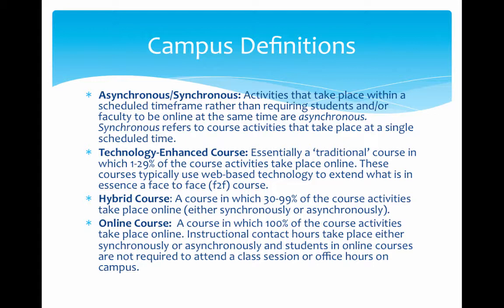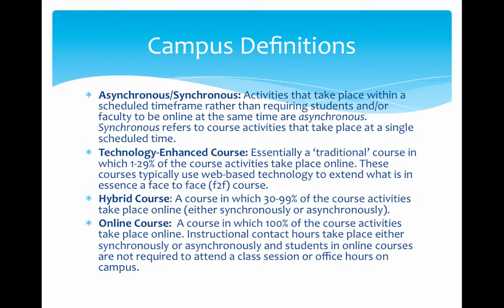Online Gender Studies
Table of Contents:

00:00 - Online Learning in Gender Studies
00:22 - Campus Definitions
03:13 - WASC Accreditation
09:56 - How to take online courses in Gender Studies
10:32 - Supports available to you
11:16 - Questions?